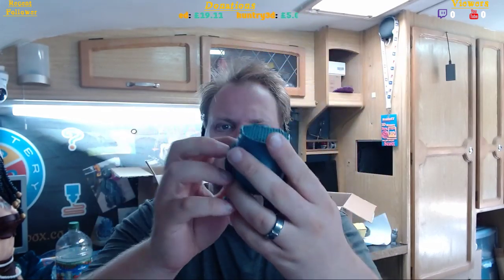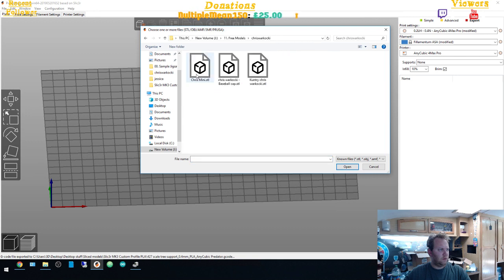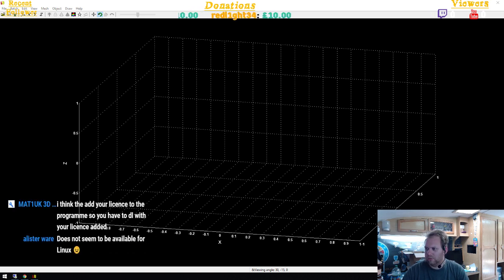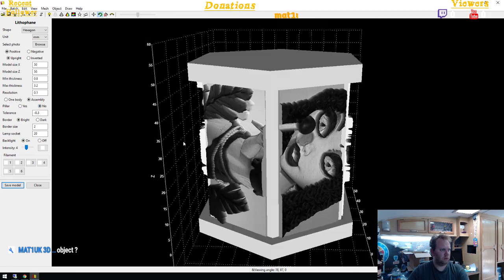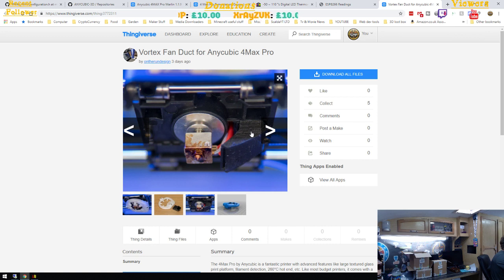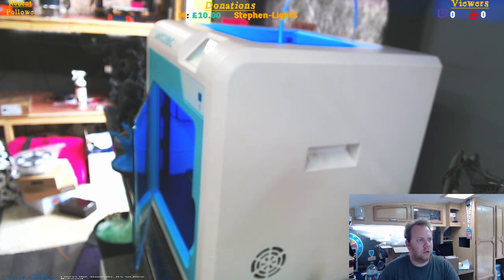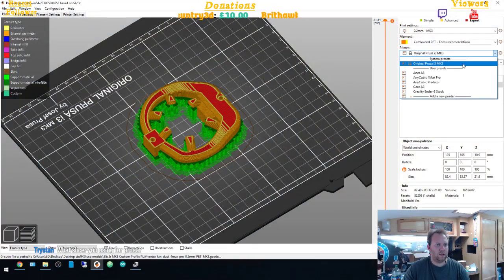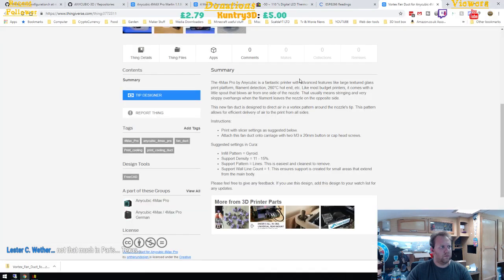3D Printing: Live Stream EP44 - It's Monday, we are printing!!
3D Printing: Live Stream EP44 - It's Monday, we are printing!!

Here to chat, get some prints going.
So I finally have 3 printers running together, I think I need some more so let's see if we can get the predator going with a large print

Help the channel out!!

Amazon wishlist more lists to the left

Free loops are released under the Creative Commons Attribute License. You can use them for both no-profit and commercially distributed projects as long as you credit PlayOnLoop in your project. Credit should be placed such that a person who wants to know where the music came from will have no difficulty in finding it